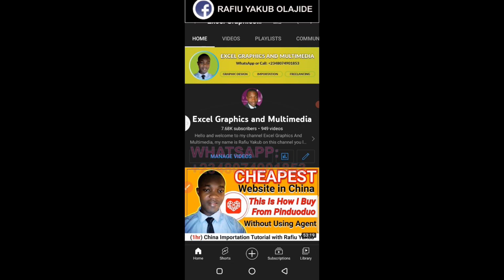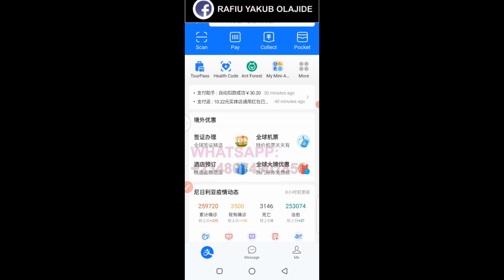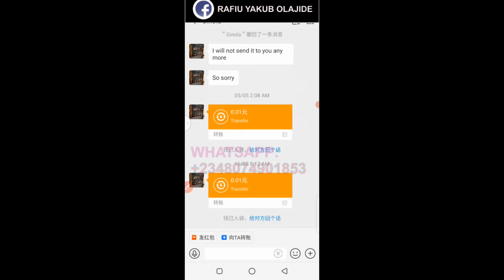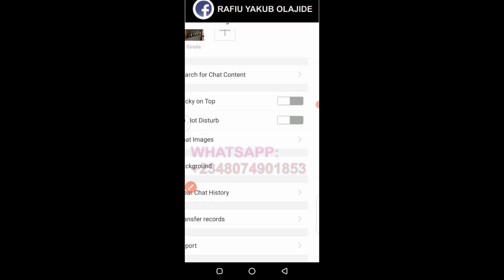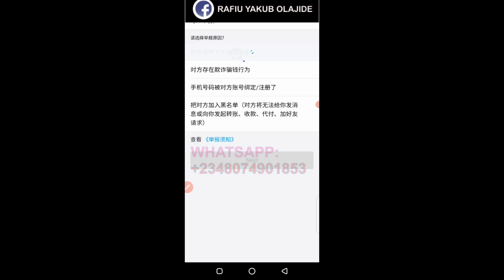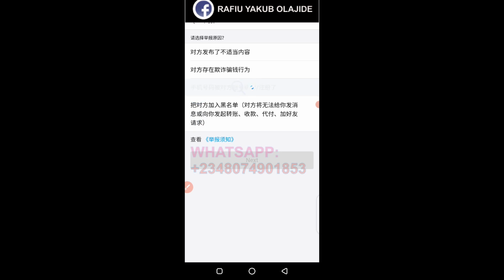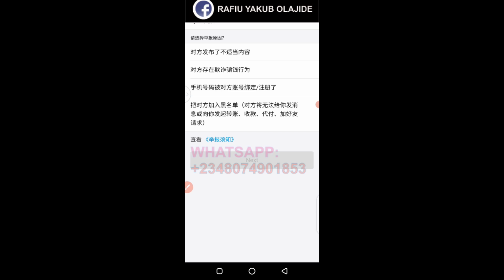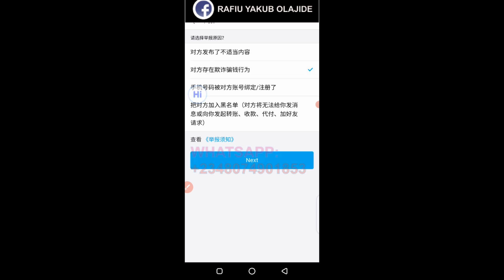how to report fraud or scammers on Alipay Tutorial